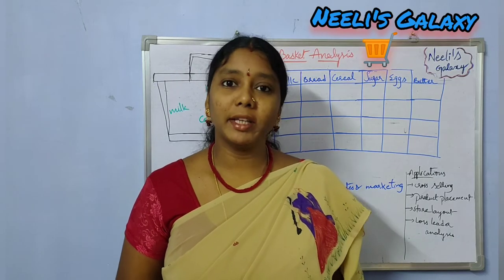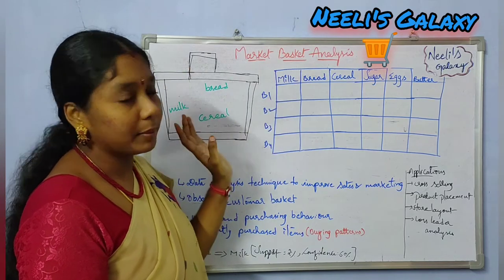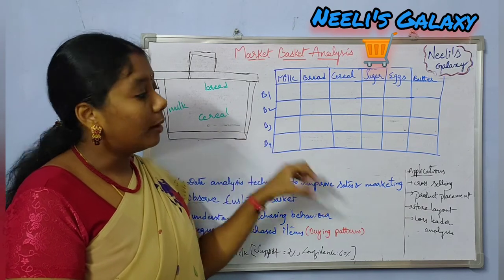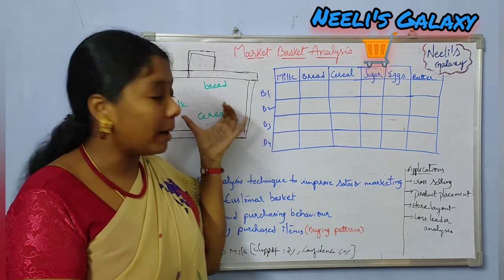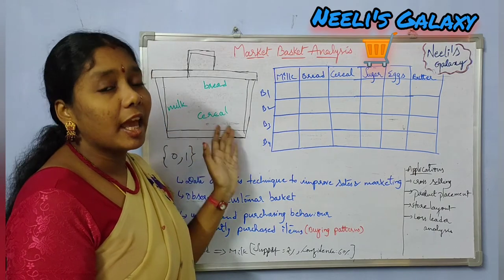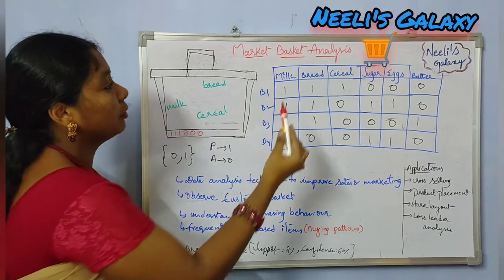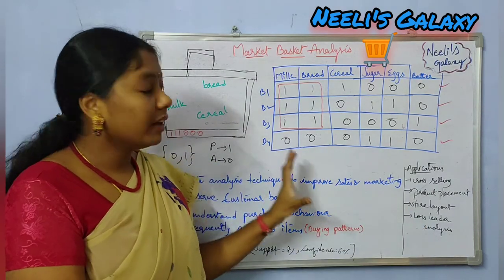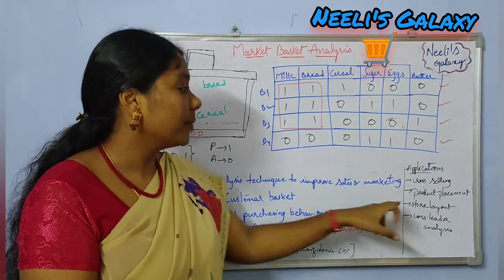Market Basket Analysis in Data Mining | Telugu Lecture | By Dr. N. Sameera | Neelis Galaxy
Market Basket Analysis in Data Mining Telugu Lecture